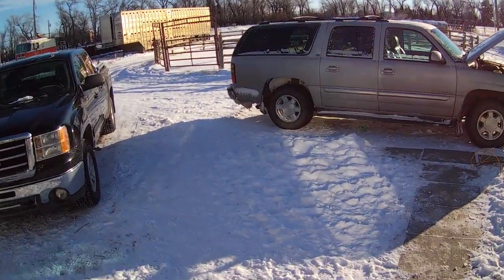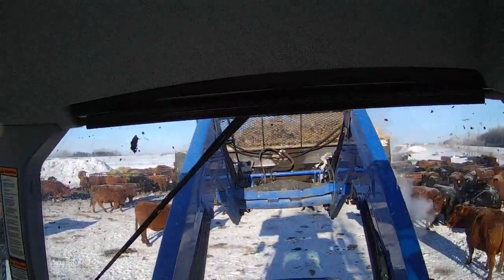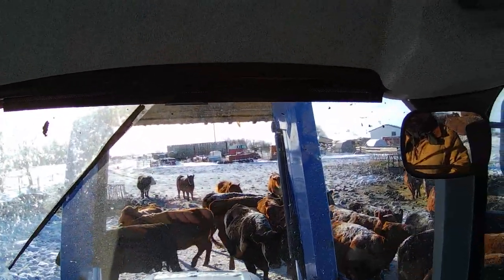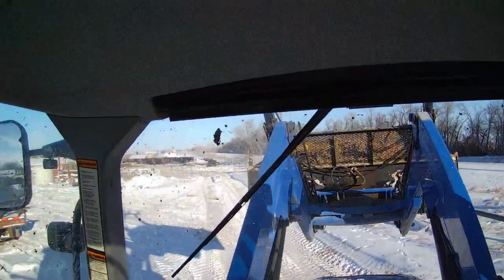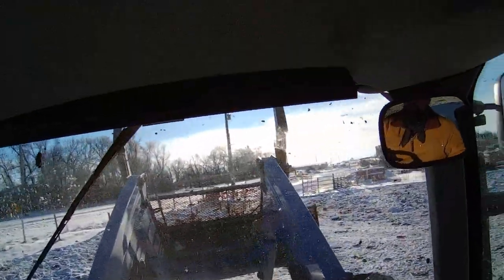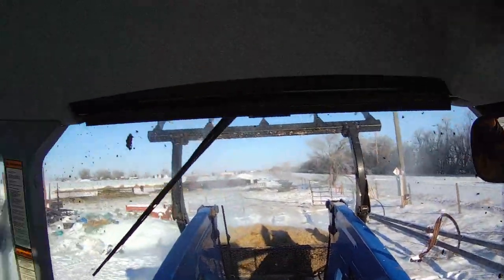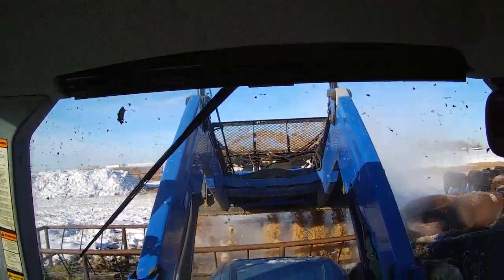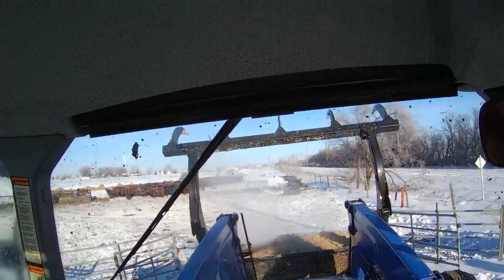Testing iVUE glasses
Christmas was good at the Anderson house and I'm testing my new video glasses.